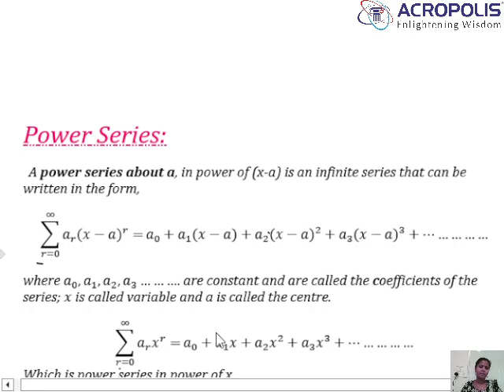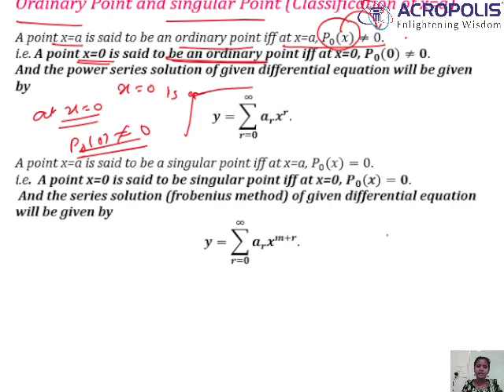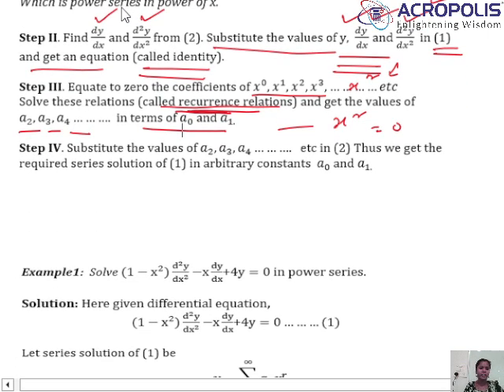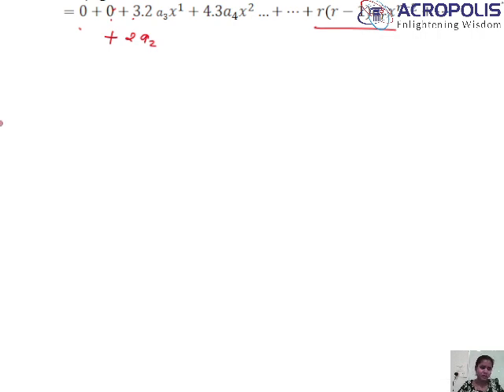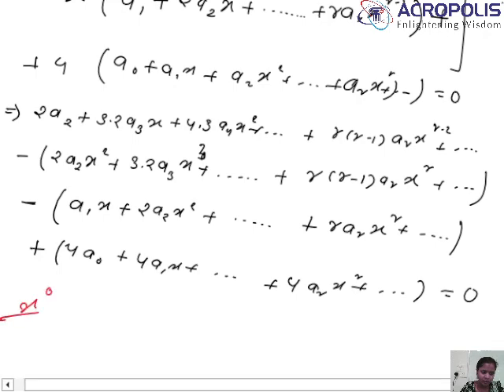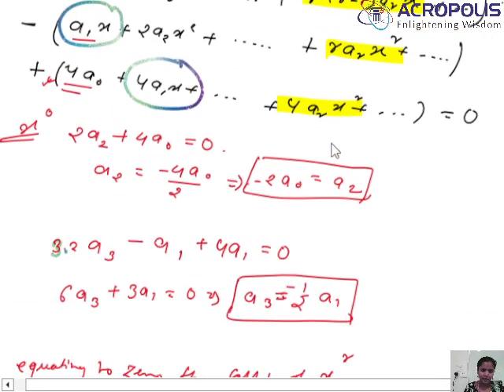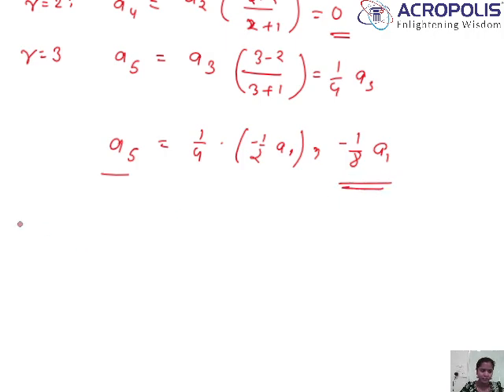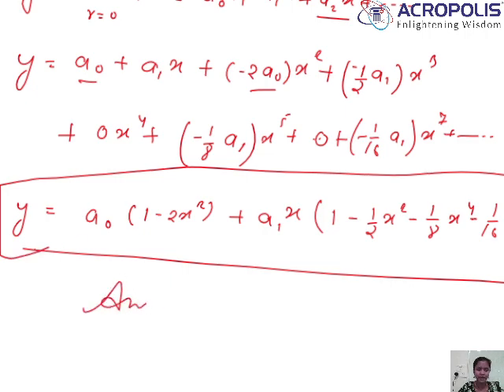Power Series Solution (Ordinary Point)